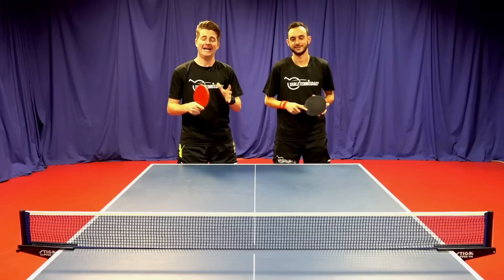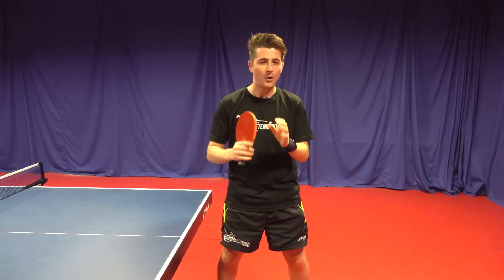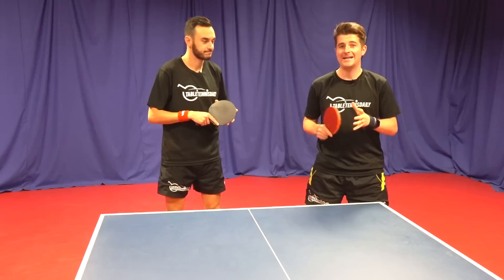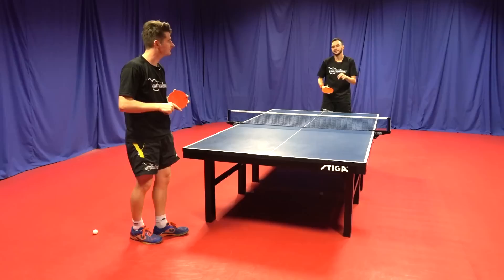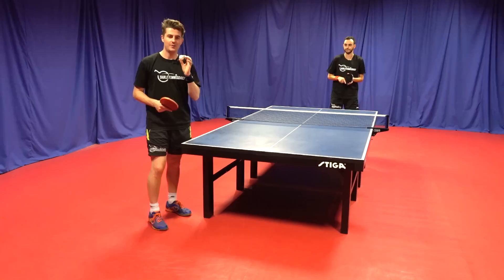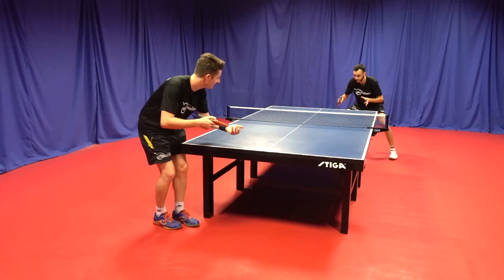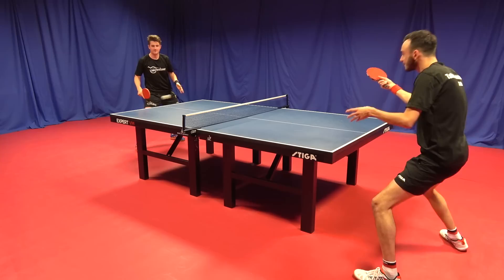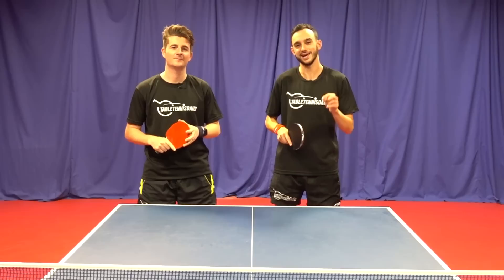Top 5 Tips To Return Impossible Table Tennis Serves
Hey guys!! Ever played an opponent in table tennis and not be able to return their tricky spiny serves? We've all been there. In this tutorial we go into detail on 5 tips to help you return impossible table tennis serves and stop losing those frustrating points! Enjoy!

Want to learn how to produce impossible table tennis serves? Learn point winning serves by Par Gerell, the World's best server